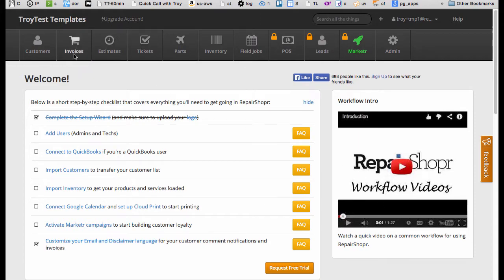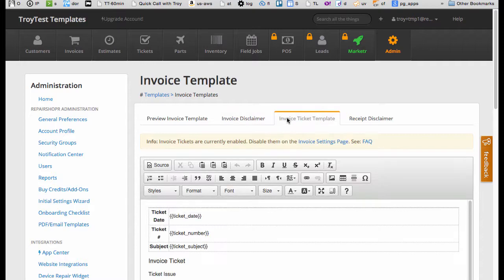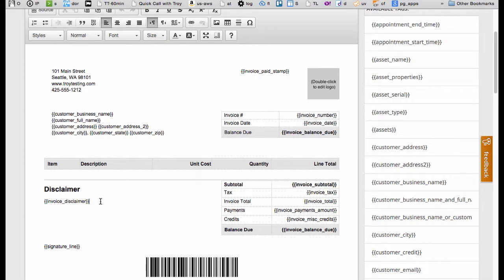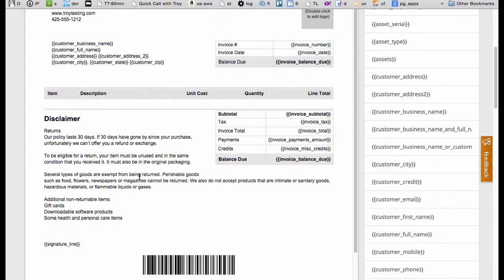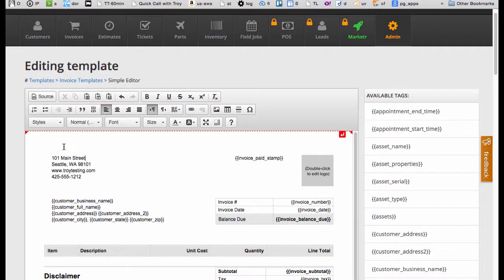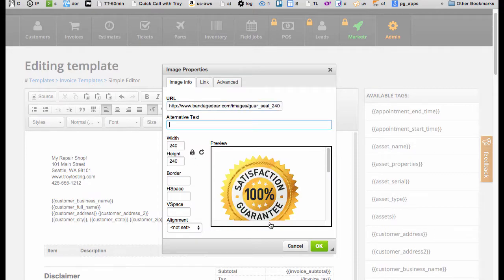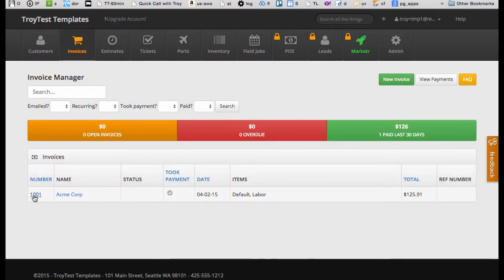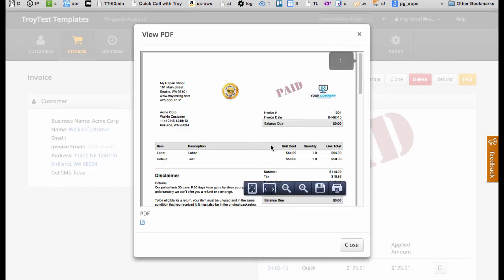RepairShopr Templates - Graphical Editing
We just added a new editor to make it super simple to change your templates - check it out!